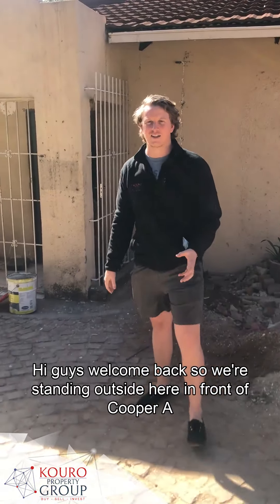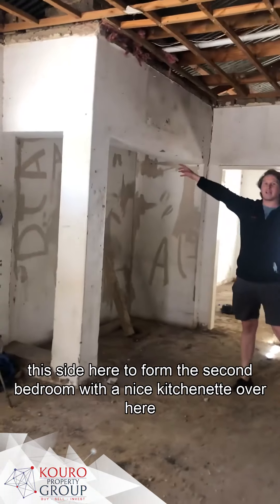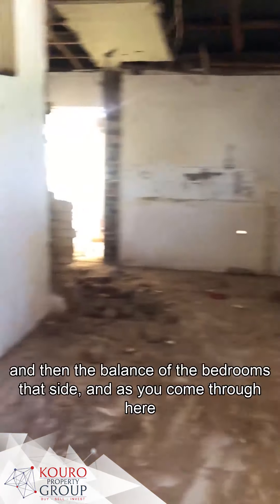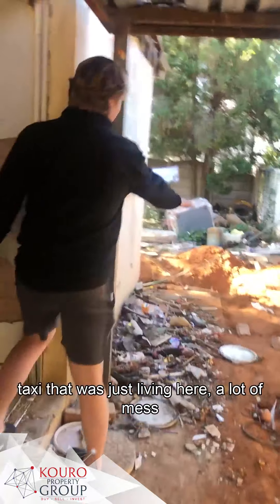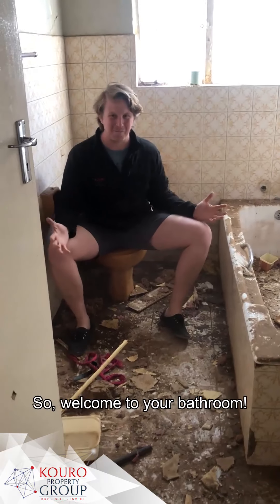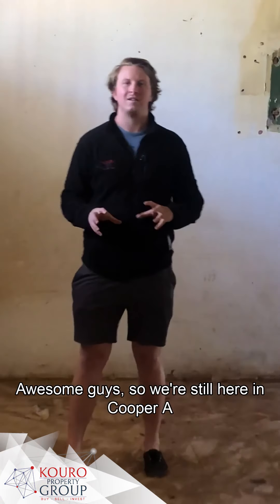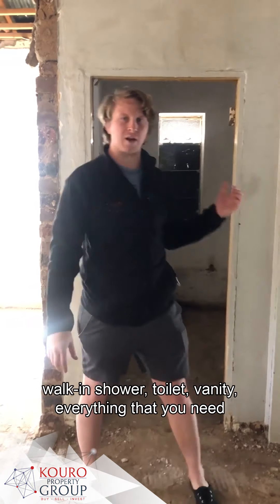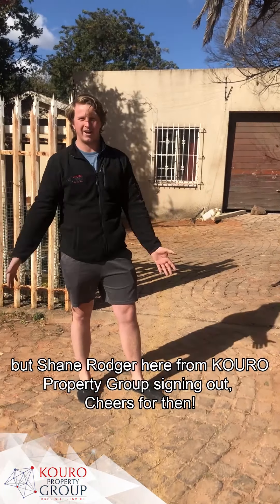Just to keep you guys in the loop - here’s an update on our Cooper project! 🏡